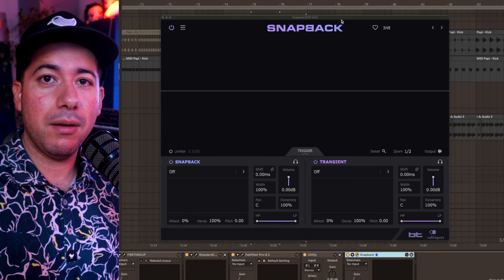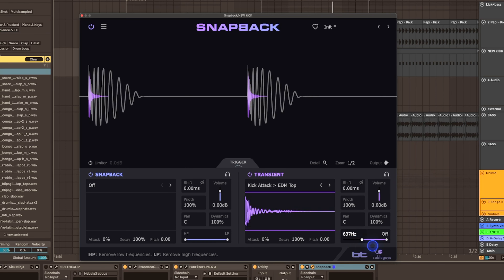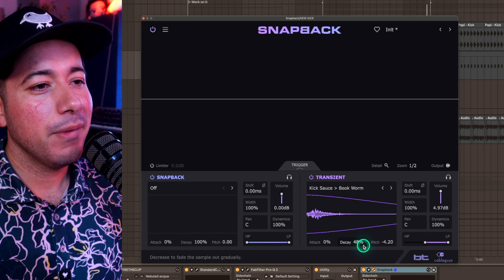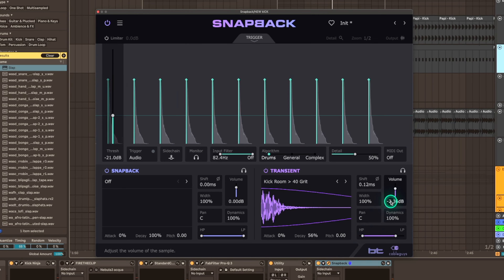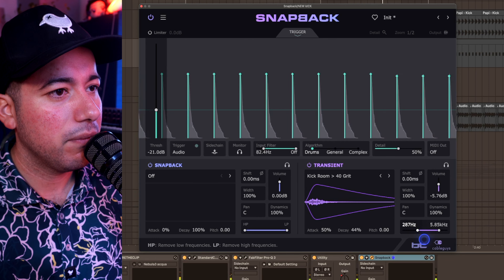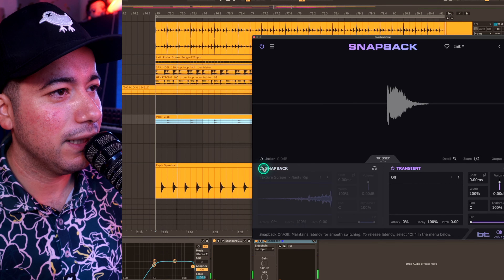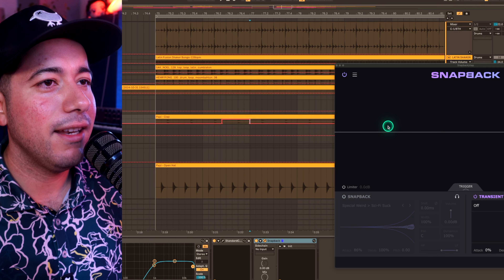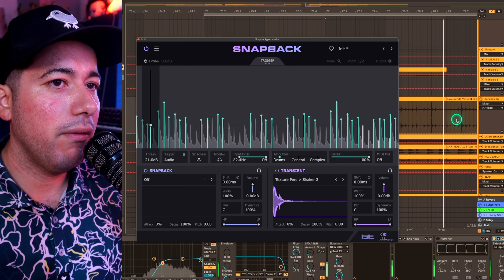How Snapback Transformed My Drums – This Plugin is INSANE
If You Guys Like The Workflow Of This Plugin Use This Link To Purchase I get 10 Cents !!

In this video, I’m diving into my new secret weapon for drums: the Cableguys Snapback. This drum layering plugin is a game-changer, allowing you to add pre-shifts or pre-snaps to your drum hits, making them feel like they’re leading into the beat. It’s perfect for spicing up your transients and making your drums sound more interesting.

Snapback also comes packed with a ton of one-click sweep samples built into the plugin, making it a steal for just $30 (at the time of this video). Honestly, as a sound designer, I'd be charging way more if I created so many high-quality clicks and bundled them with a plugin. This is a must-have tool, and I’ll definitely incorporate it into my sound design work. Don’t miss out on this gem!”

Timestamps
00:00 Intro
00:30 On The Kicks
03:49 Claps
06:40 Percussion Loop
09:00 Leads
10:30 ON ALL THE DRUMS AT ONCE